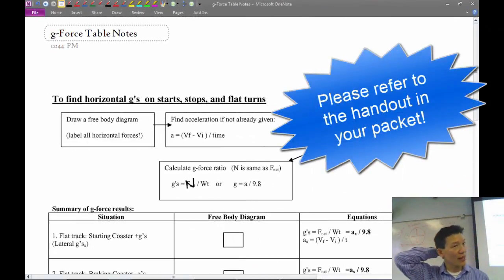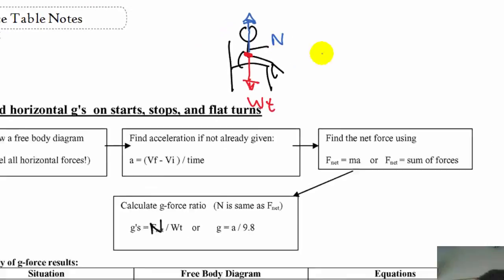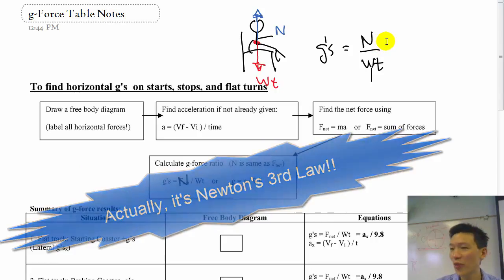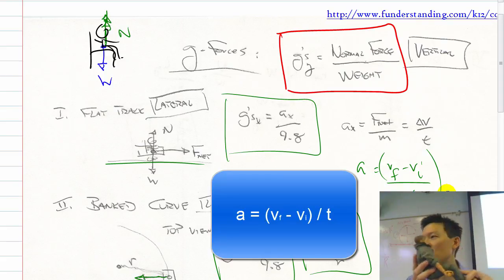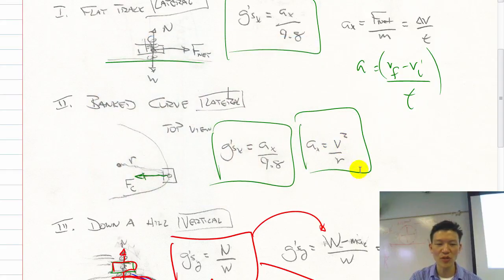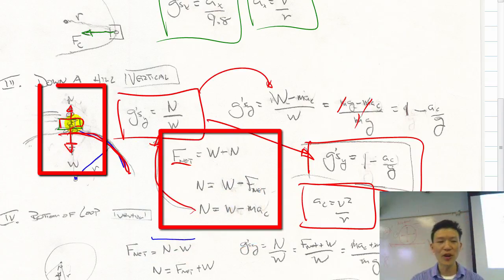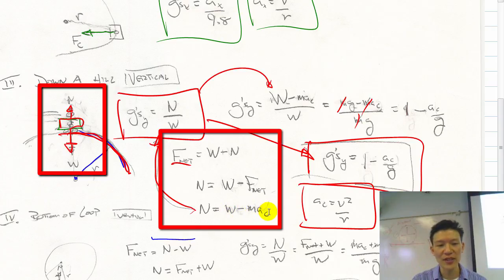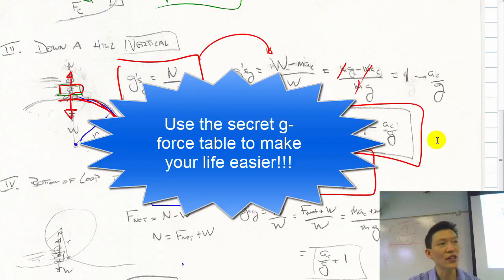Secrets of g Forces Part 2